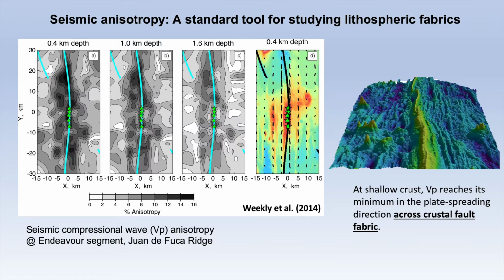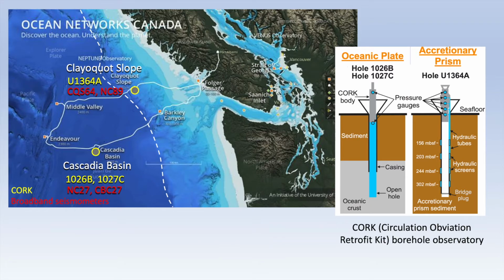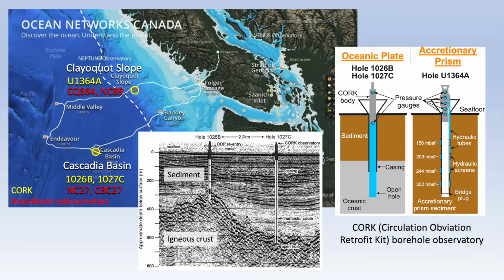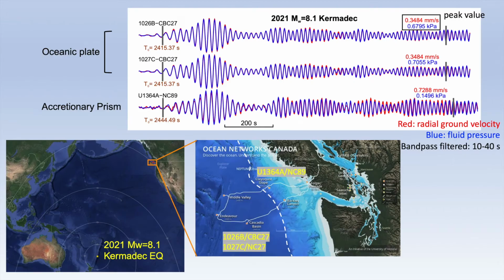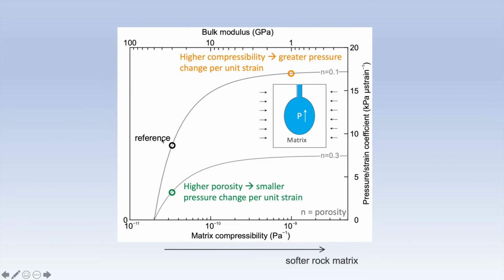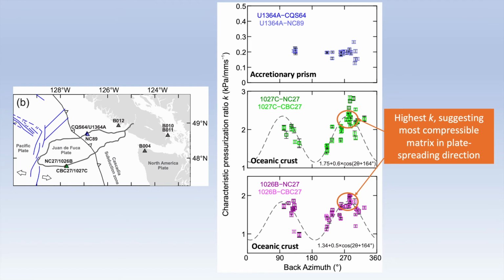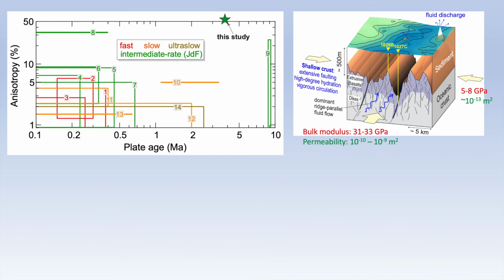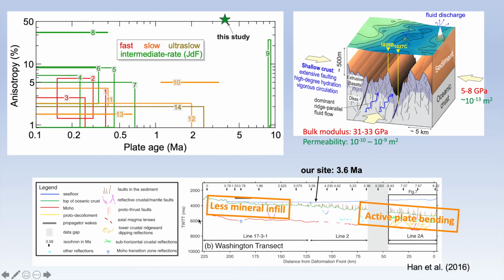Seismic Formation Fluid Pressure Observations Reveal High Anisotropy of Oceanic Crust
‘Read the paper with the author’ Series
Summary:
Fractures and faults in oceanic crust host hydrothermal circulation, affecting heat and volatile advection and subducting slab hydration. Constraints on these crustal fabrics’ distribution are therefore important, and such information has been provided by seismic velocity measurements. Many studies suggested that seismic P wave speeds in the direction of plate spreading—thus across local fault trends—are typically less than 20% lower than those along the fault trends. In a new study, Sun, Davis, and Heesemann reported more direct determinations of the anisotropy of oceanic crust at the 3.6-Ma Juan de Fuca plate, by using formation fluid pressure variations recorded in sealed subseafloor boreholes caused by surface waves from distant large earthquakes. Their observation—sensitive to the upper hundreds of meters of the igneous crust—reveals a large contrast in formation compressibility across versus along the structural trend by roughly a factor of five, equivalent to a much higher degree of seismic anisotropy (larger than 50%) than determined from standard seismic measurements.

Authors:
Tianhaoze Sun et al.